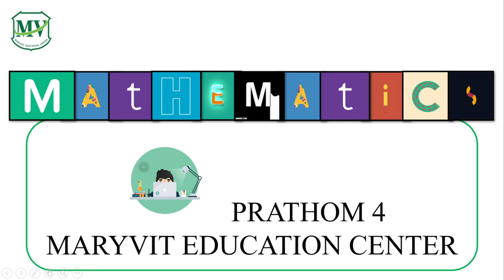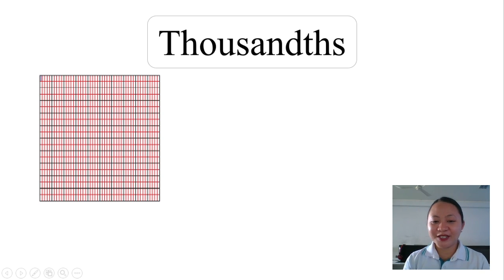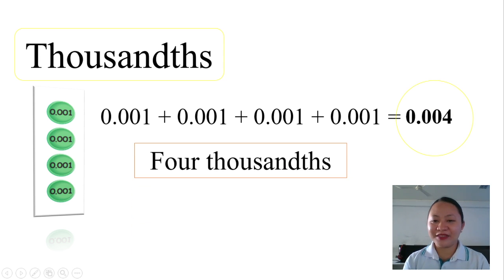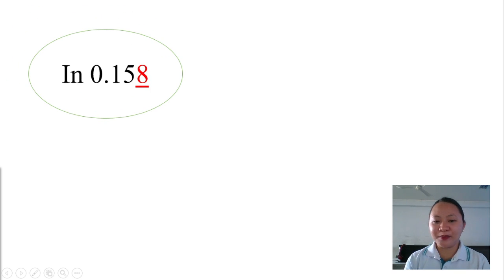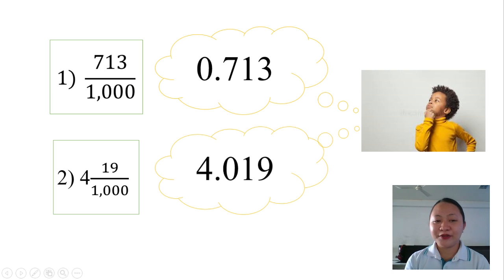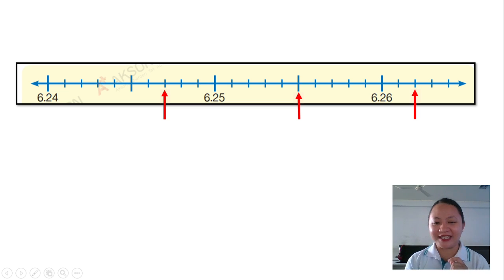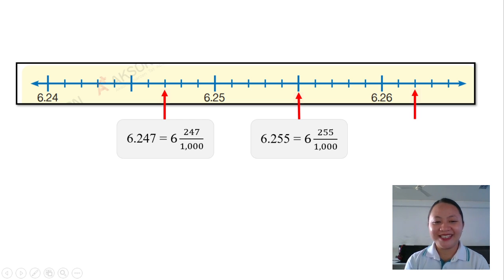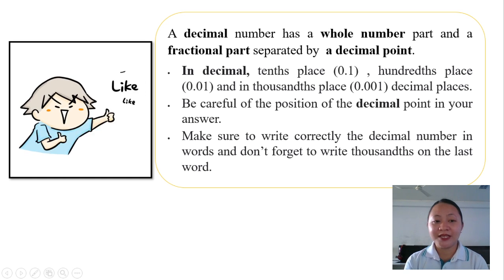Decimals (Thousandths) Mathematics P.4